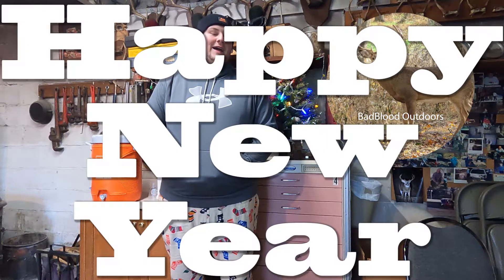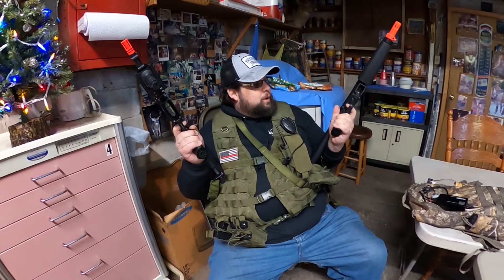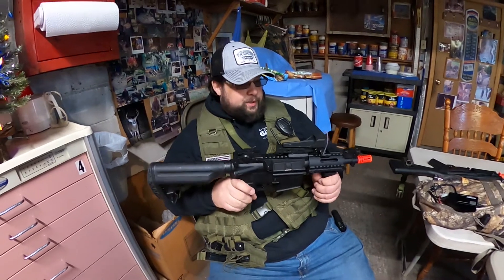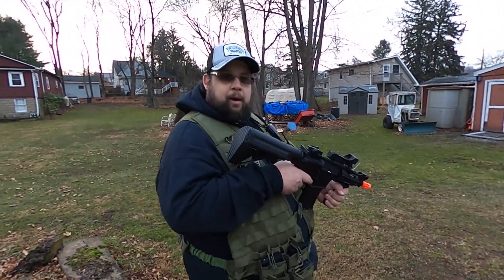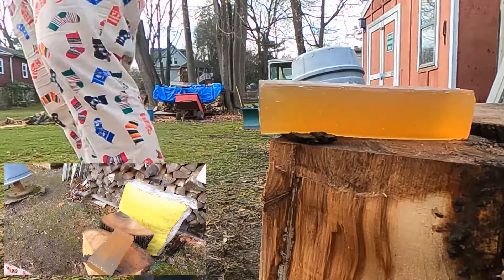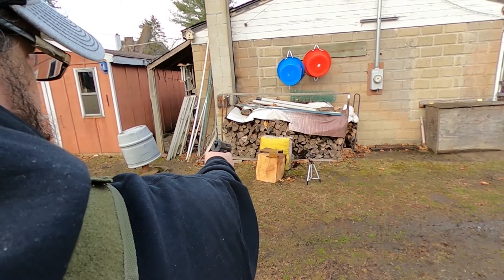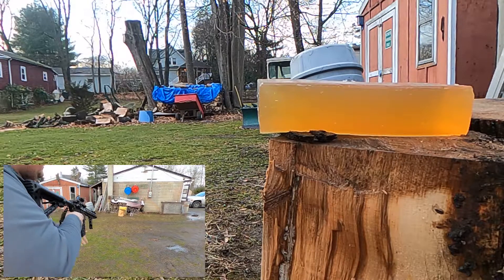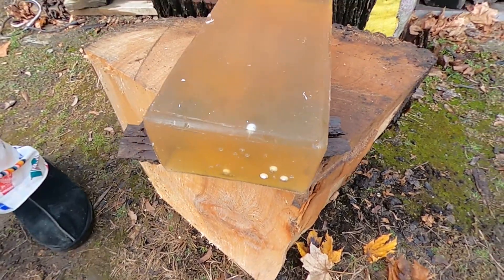Can Airsoft Guns Penetrate Ballistic Gel???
Tyler and Ray dust off their air soft guns and test them out vs ballistic gel.  Just for fun, Dave tests the ballistic gel vs a 2100 psi pressure washer!!!

Skip to 6:37 to see the ballistic gel being remelted/remolded
Skip to 7:55 to see Ballistic Gel vs Pressure Washer